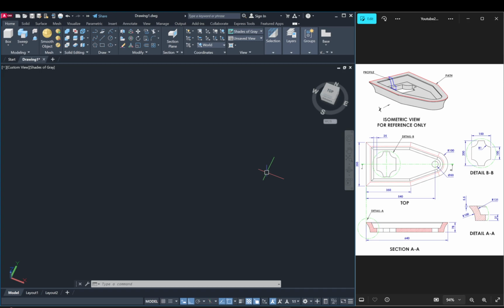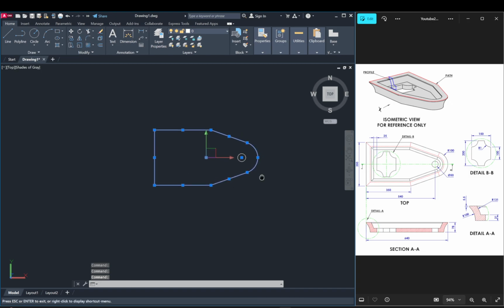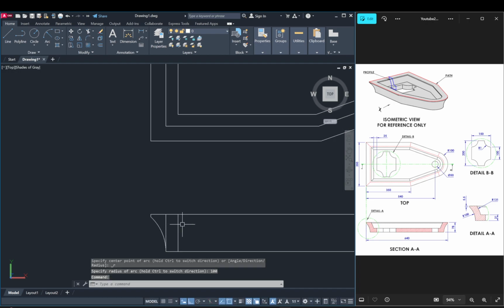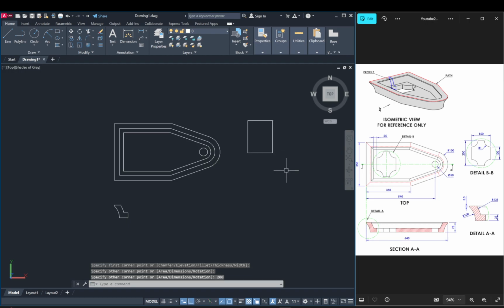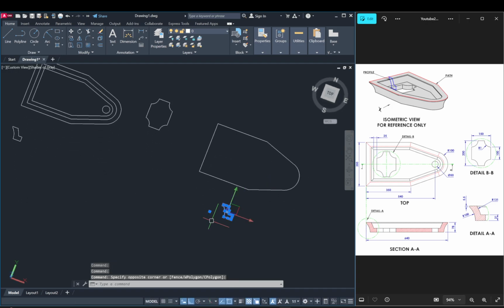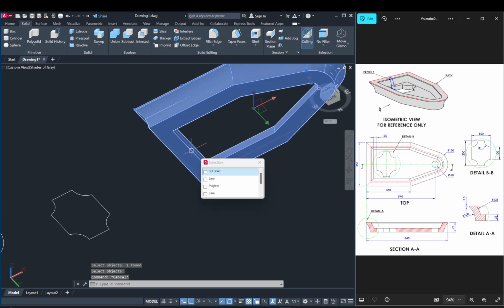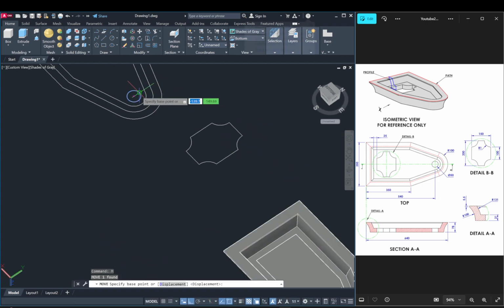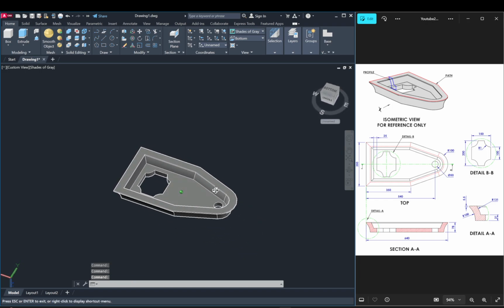How to use sweep command in Autocad -Exercise 14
Use of sweep command in Autocad is shown in this tutorial

How to Use the Sweep Command in AutoCAD | Step-by-Step Tutorial

In this tutorial, we will guide you through the process of using the Sweep command in AutoCAD to create complex 3D objects by sweeping a 2D profile along a defined path. The Sweep tool is a powerful feature for generating pipes, rails, and custom-shaped designs in your 3D models.

🔹 What you’ll learn:

Basics of the Sweep command in AutoCAD
How to create 3D objects from 2D profiles
Setting up a path for sweeping
Applications of the Sweep tool in mechanical and architectural design
This video is perfect for beginners and intermediate users who want to expand their AutoCAD 3D modeling skills.